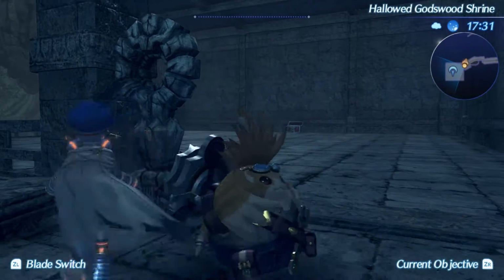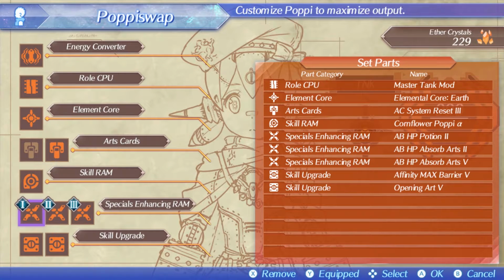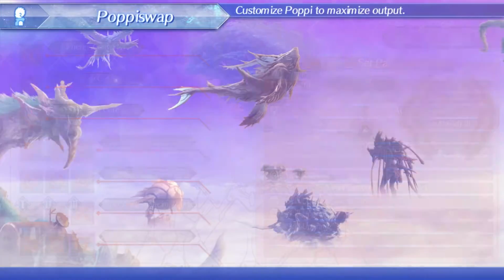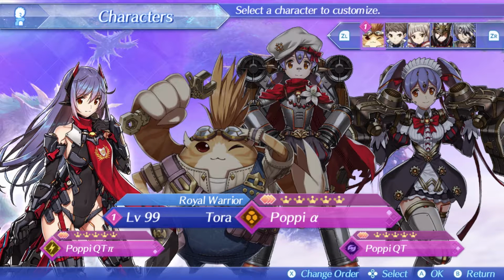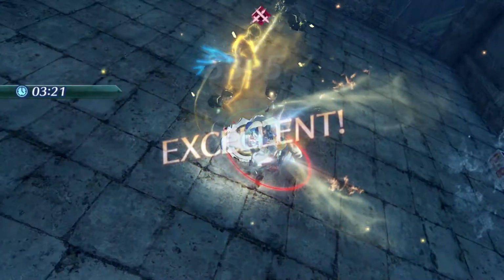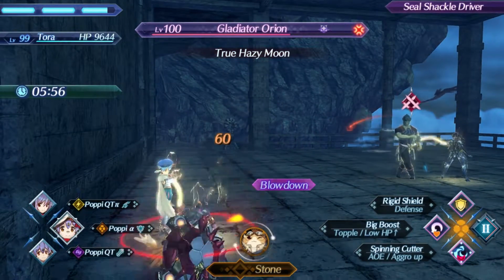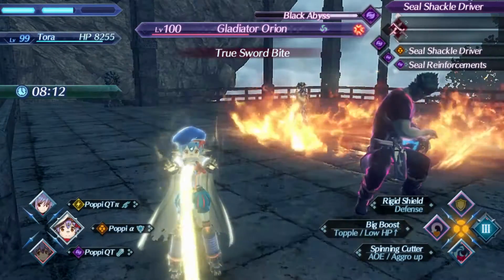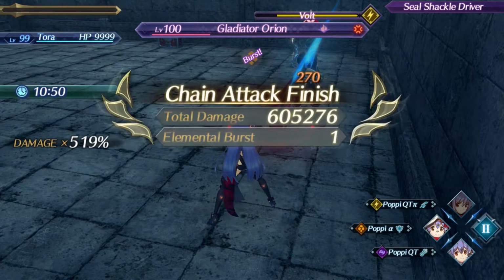Soloing Gladiator Orion With Tora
You read the title, our little pervypon is taking on arguably one of the toughest super bosses in the game all on his own! this video took a lot of time, energy, and research to make so I hope you enjoyed it!